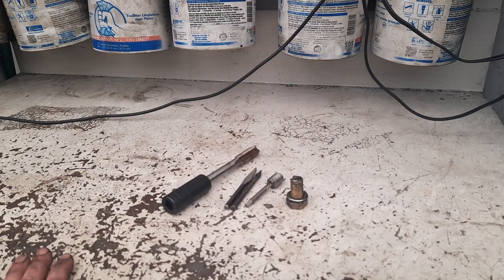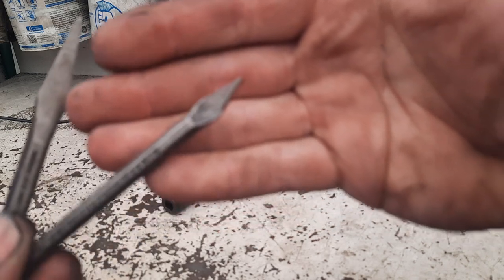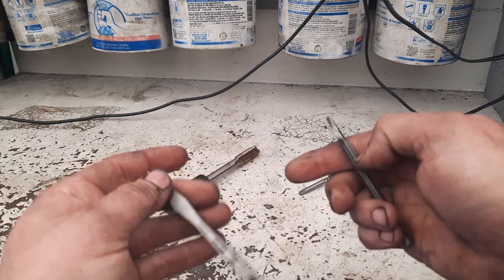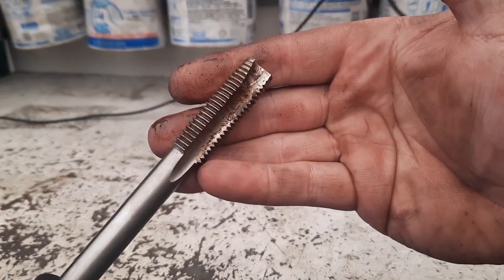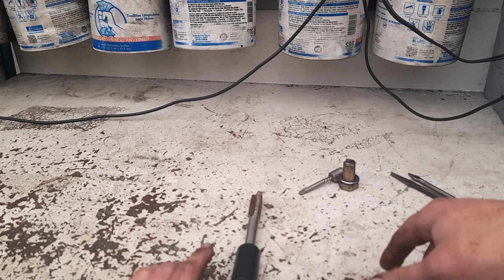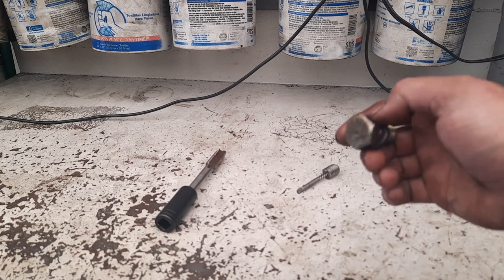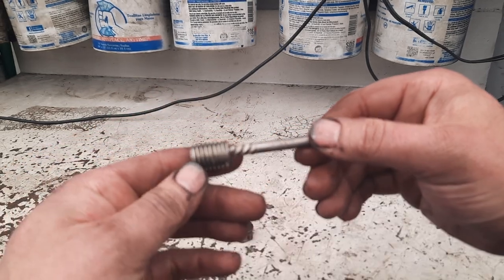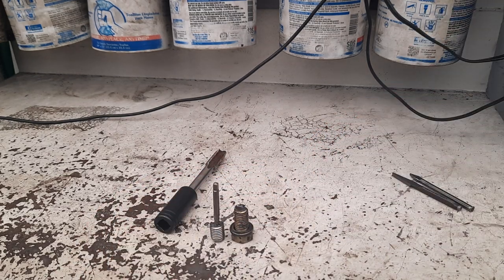Broken bolt kinda day